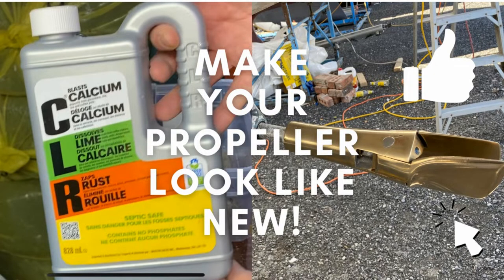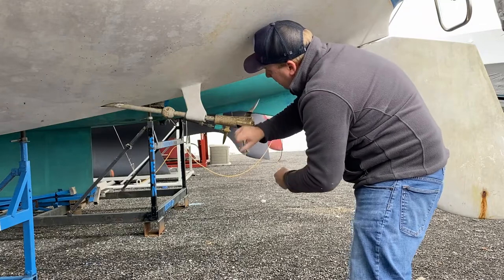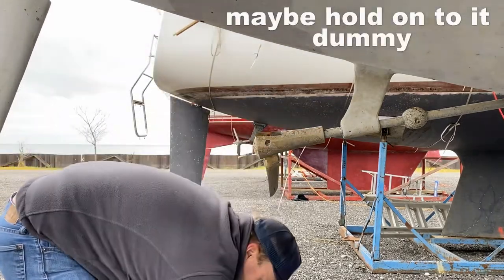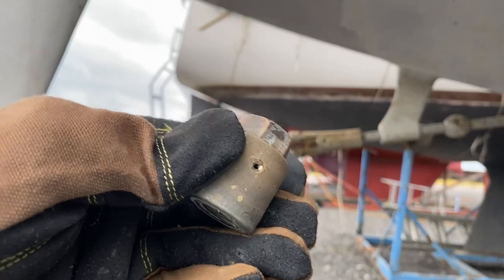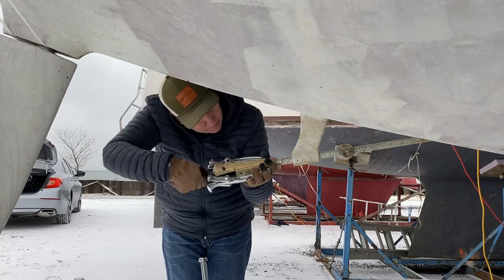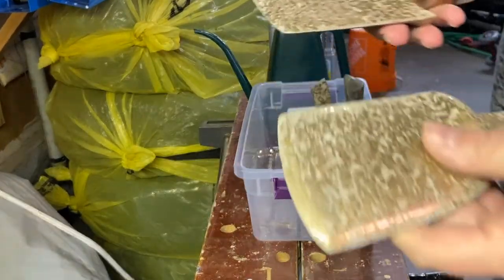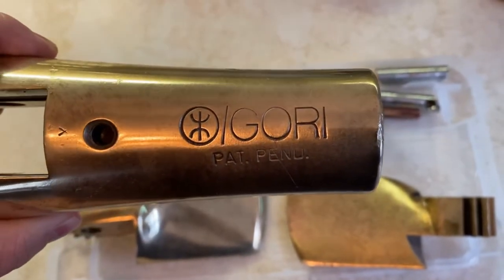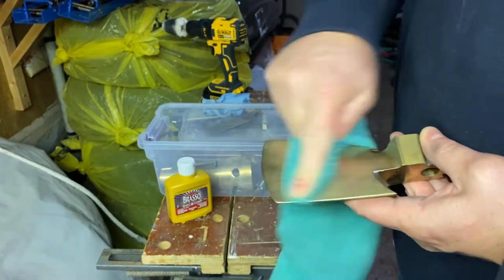WILL CLR MAKE YOUR PROPELLER LOOK LIKE NEW? Plus how to remove a Gori two blade folding prop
In this video you will receive a detailed description with diagrams on how to properly and safely remove a Gori 2 Blade folding propeller and then how to remove all that grossness and bring it back to its original shine. Spoiler alert, skip the Brasso...

For a copy of the Diagram used and detailed written instructions for removing your Gori 2 blade prop, go

All music recorded by yours truly.